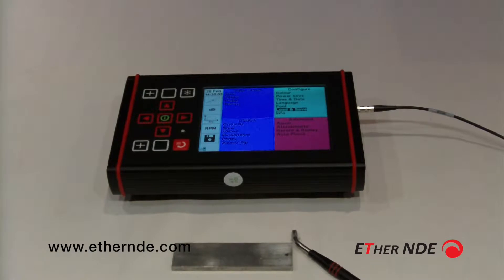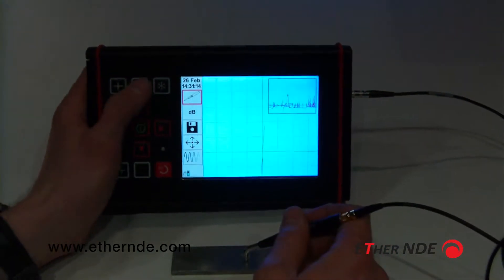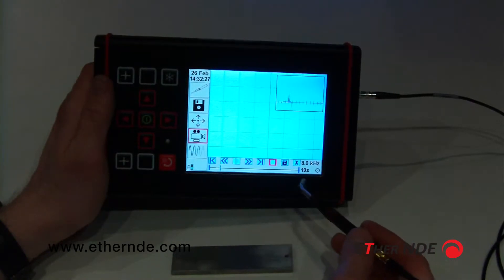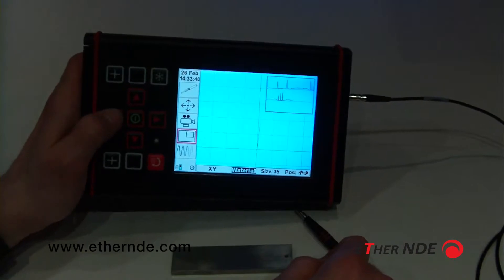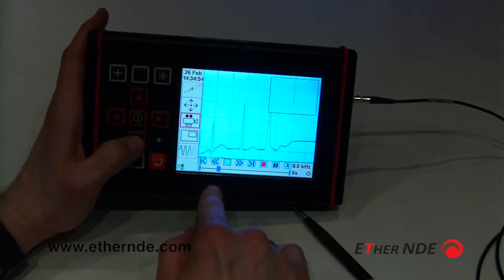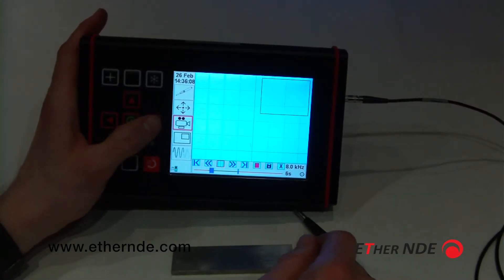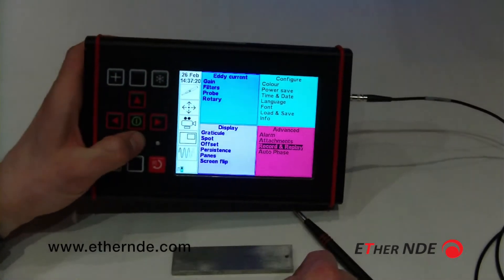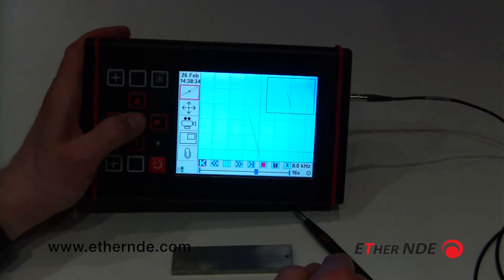AeroCheck & WeldCheck ECT Flaw Detectors - Record and Replay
One of the most useful features on the AeroCheck and WeldCheck Eddy Current Flaw Detectors, the Record & Replay fuctions explained step by step